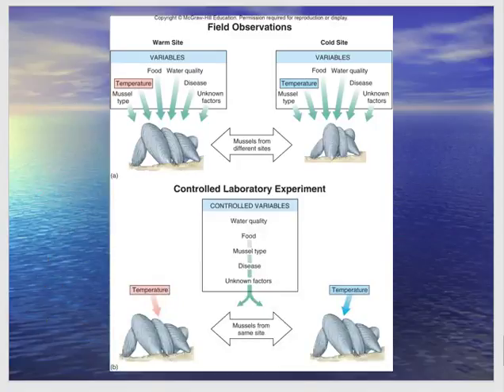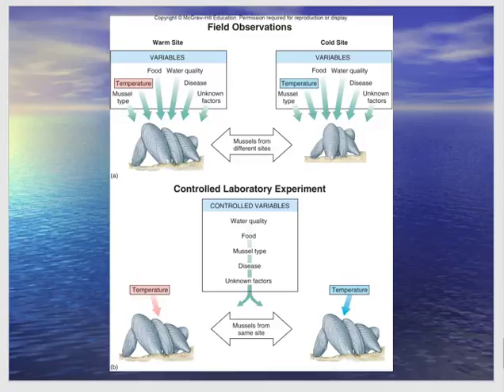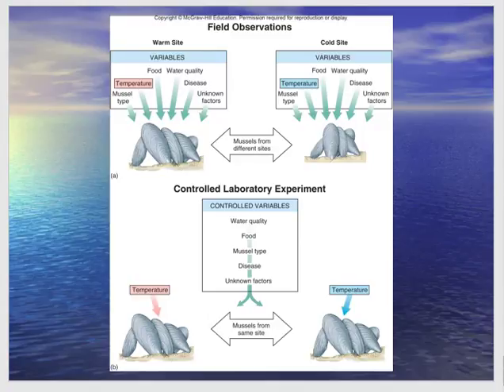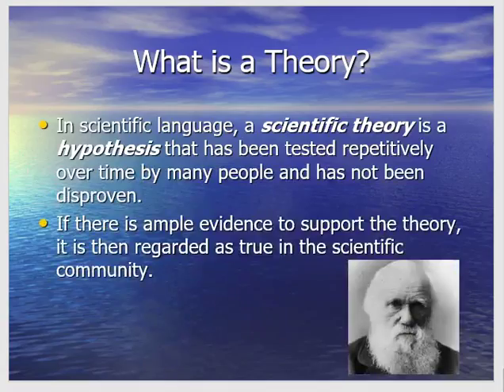Science of Marine Biology part 2